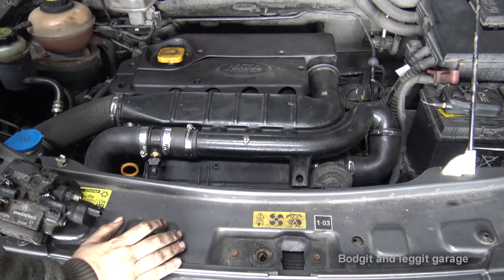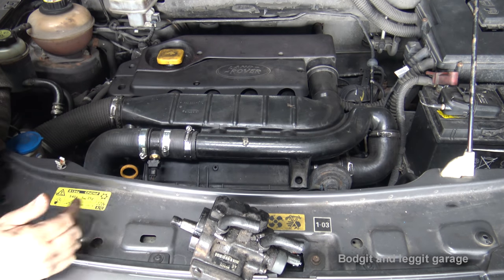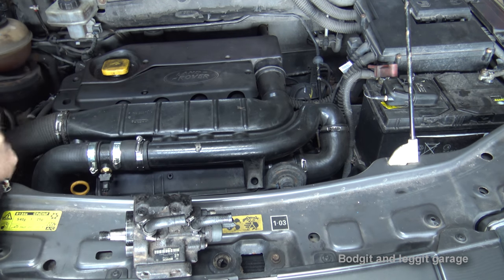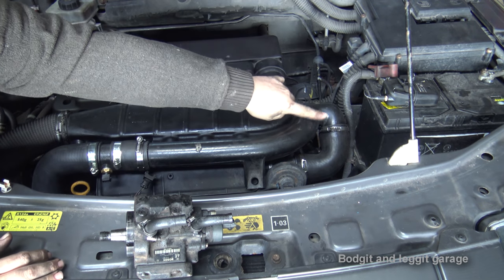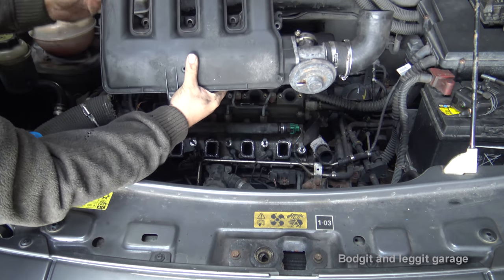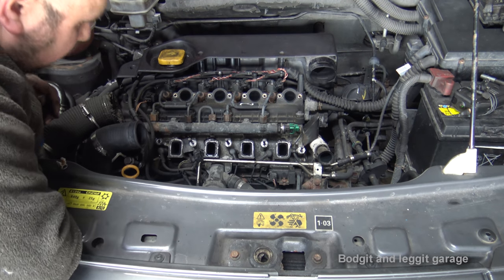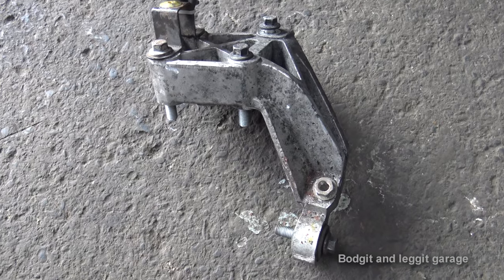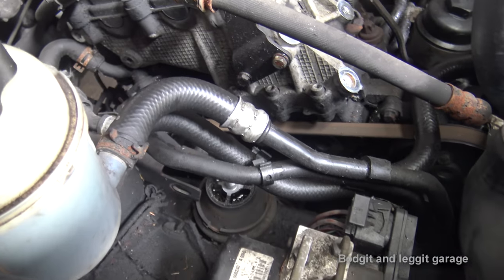How To Replace High Pressure Pump Land Rover Freelander TD4 Bodgit And Leggit Garage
In this video we show you how to remove and install a high pressure pump on a Land Rover Freelander TD4 2 L diesel engine

It is a straightforward job you do need a couple of specialist tools which you can buy very inexpensively it's like everything just take your time take pictures make sure you have the engine locked and marked with tippex just in case and you cannot go wrong
An Injection Pump is the device that pumps diesel (as the fuel) into the cylinders of a diesel engine. Traditionally, the injection pump is driven indirectly from the crankshaft by gears, chains or a toothed belt (often the timing belt) that also drives the camshaft. It rotates at half crankshaft speed in a conventional four-stroke diesel engine. Its timing is such that the fuel is injected only very slightly before top dead centre of that cylinder's compression stroke. It is also common for the pump belt on gasoline engines to be driven directly from the camshaft. In some systems injection pressures can be as high as 220 bar (3190PSI).